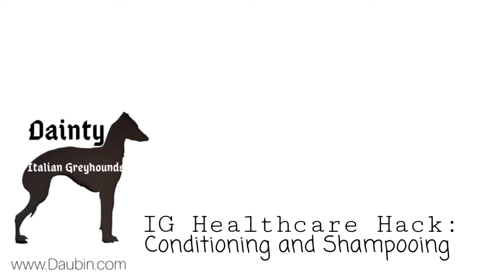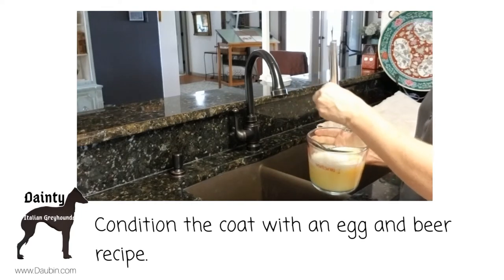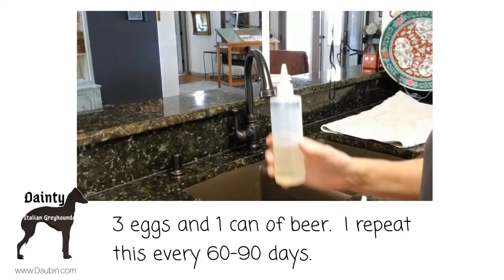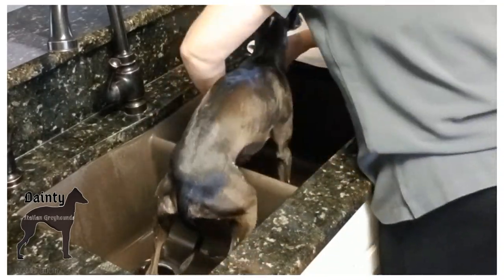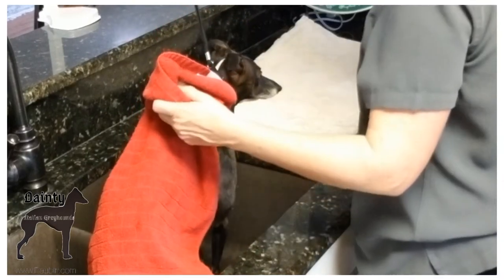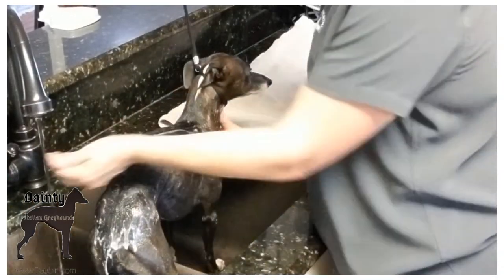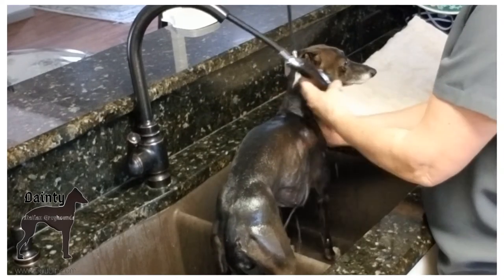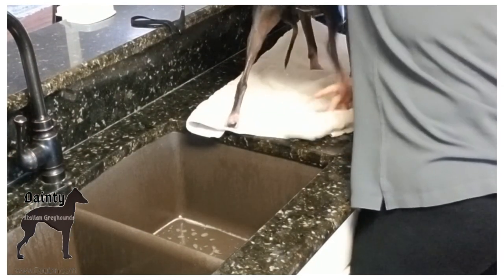IG Healthcare Hack: Conditioning and Shampooing your Italian Greyhound Dog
Yes, the conditioner goes in first!  And not just any conditioner.  Beer and eggs.  Thanks to Eric Salas for this grooming tip, beer and egg are the best recipe for a shiny and happy coat.  Italian Greyhounds don"t have long hair or a lot of it.  I give them this beer and egg conditioning treatment every 60-90 days. In my kitchen I set up my grooming stand and place the back legs in one sink and the front legs in the other.  Helps keep the dog still and feet squarely planted for safe washing.